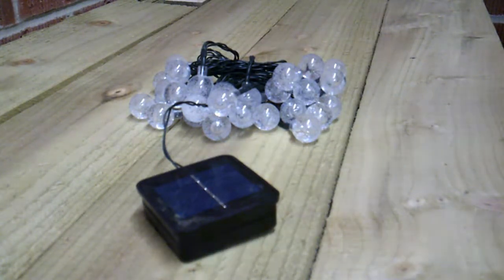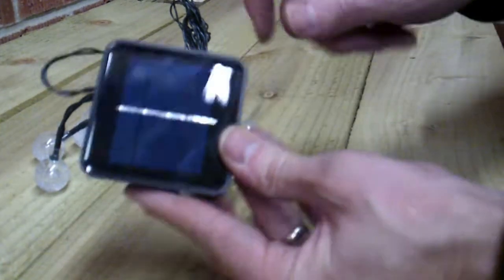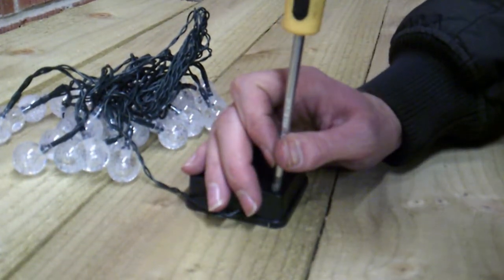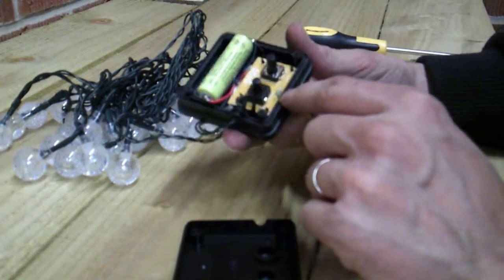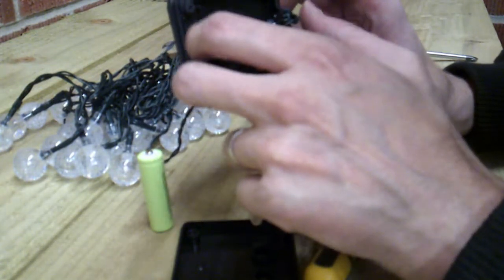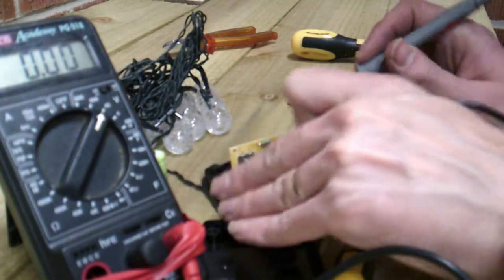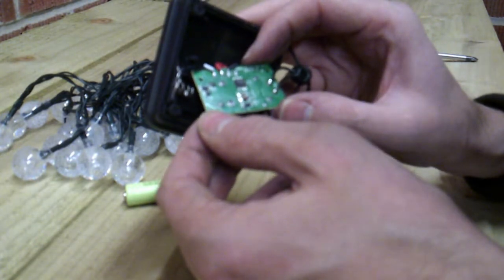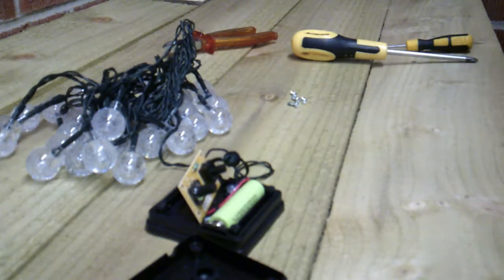Outdoor Solar powered lights teardown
I decided to take apart this set of outdoor solar powered lights.